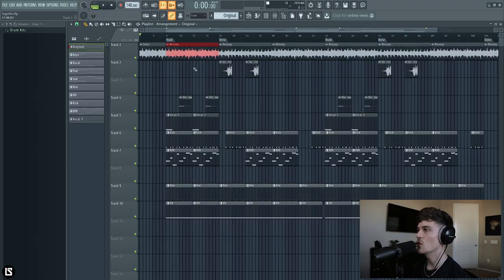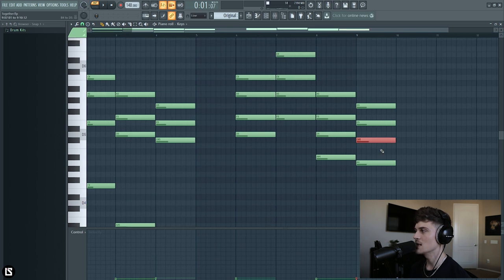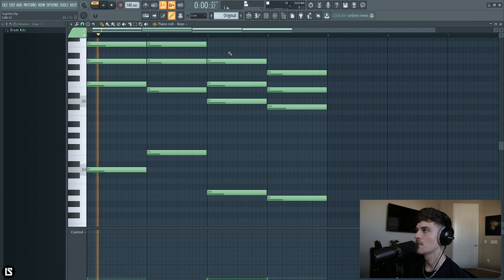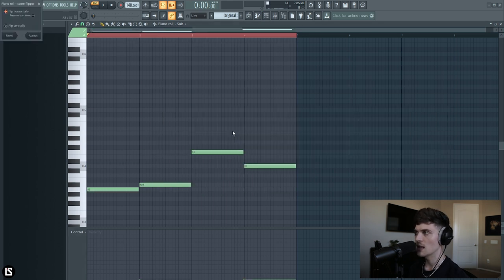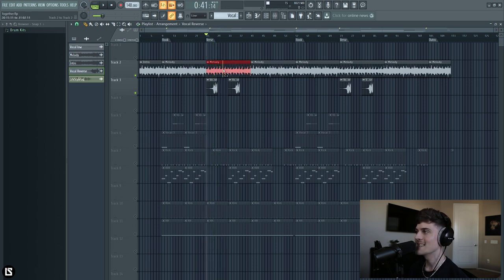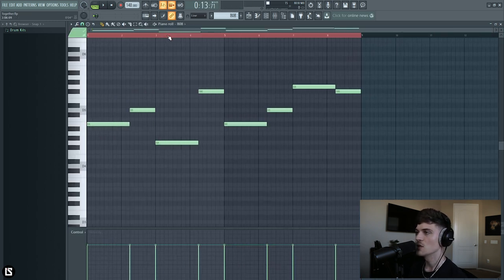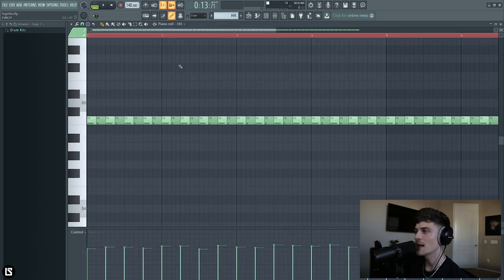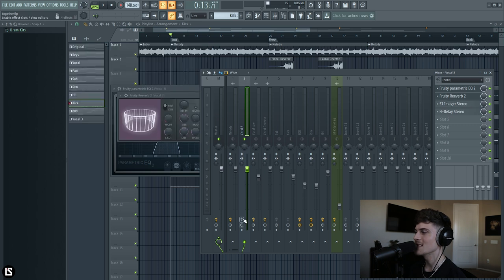How To Make A Drake Type Beat (Certified Lover Boy)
In this video, I go over how to make drake type beats!